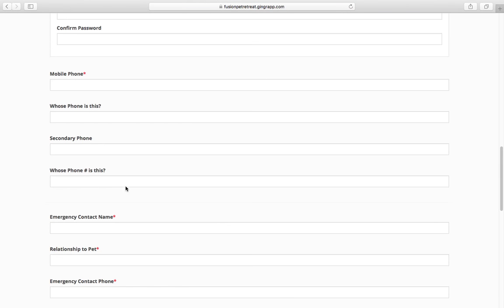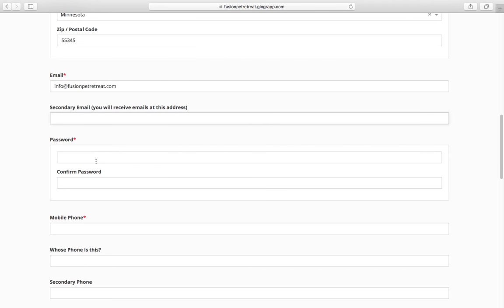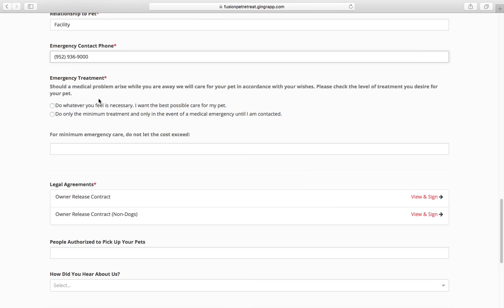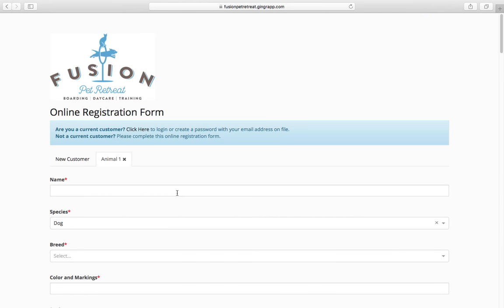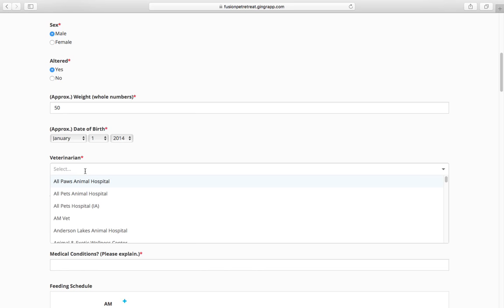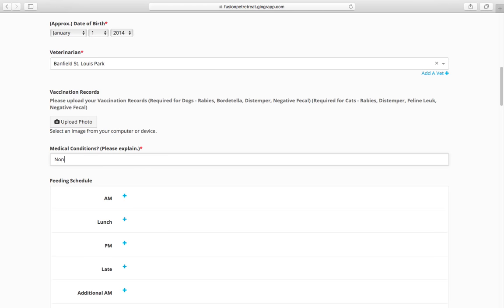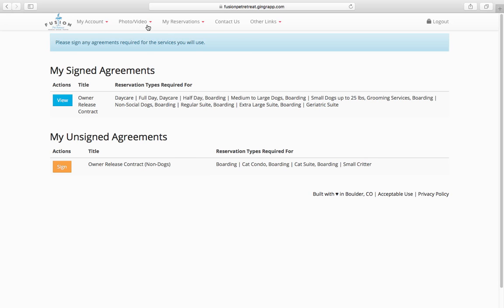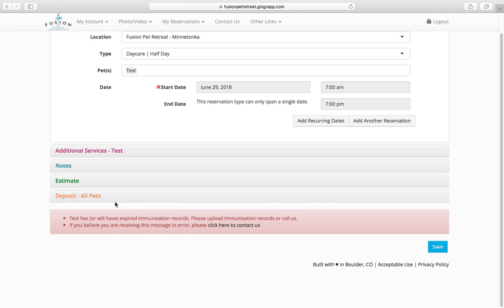Creating an Account for New Fusion Clients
This tutorial video shows new Fusion clients how they can setup an online account with Fusion Pet Retreat. Creating an online account allows new users to book reservations and appointments online at any time.